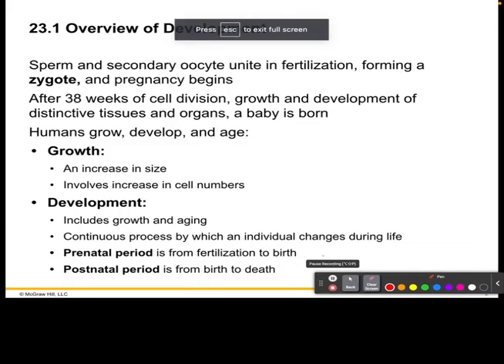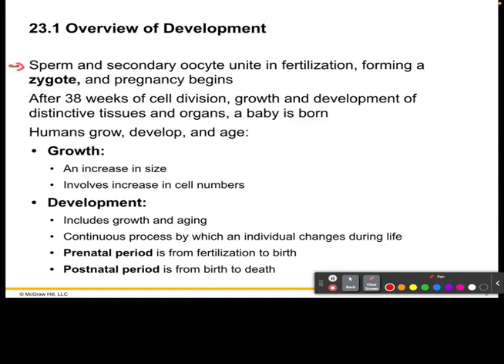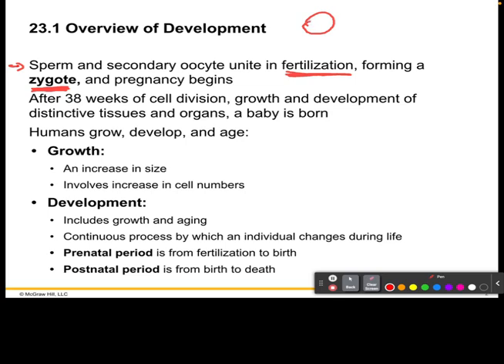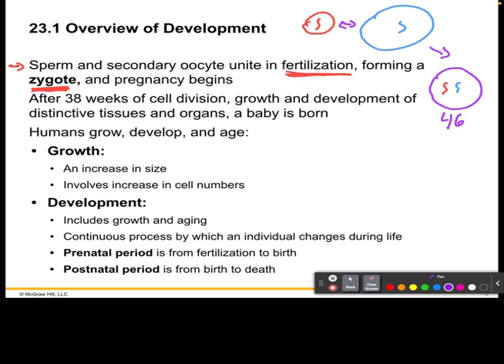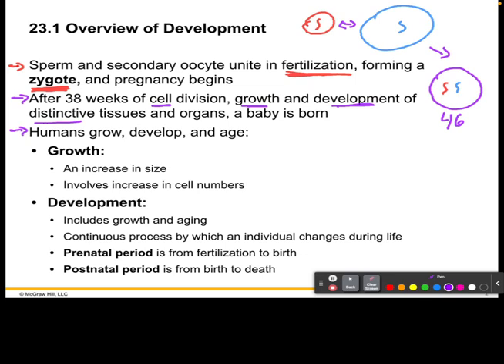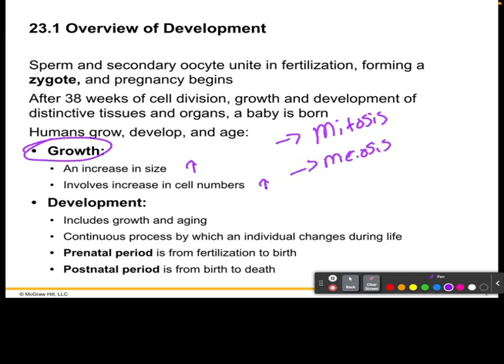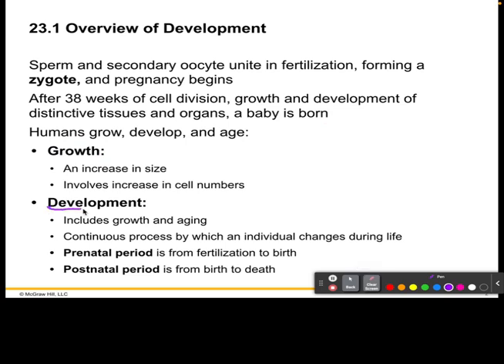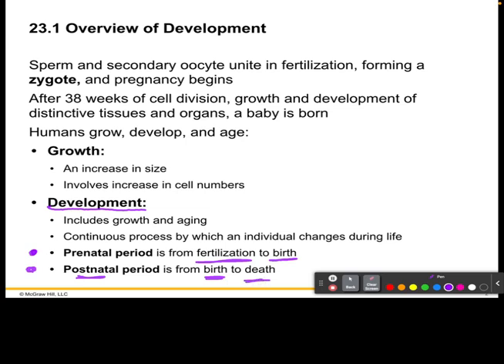CH23 1 Overview of Development